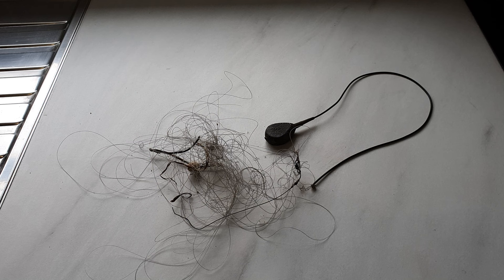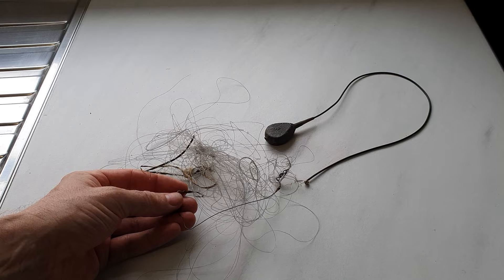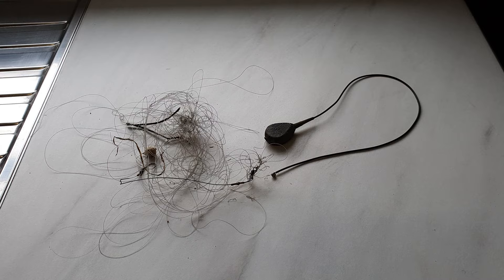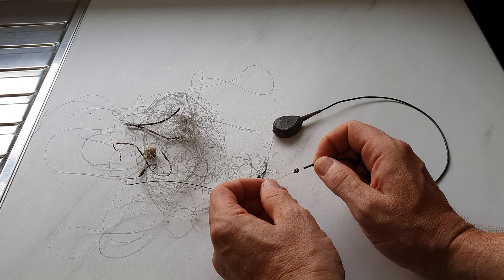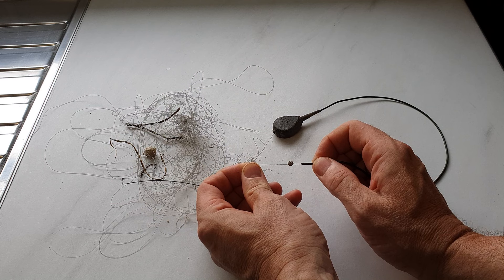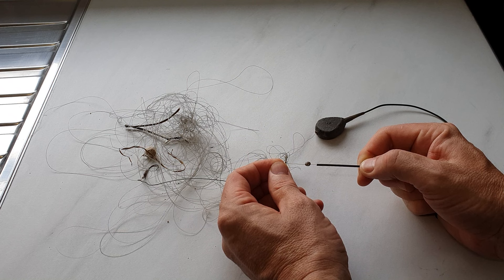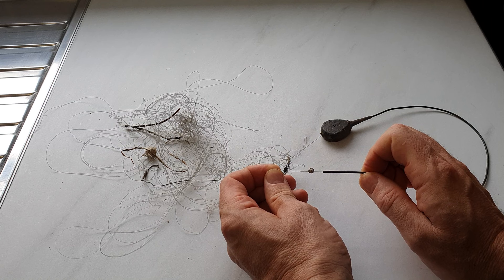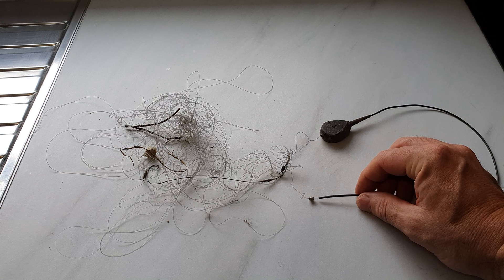I can't believe this CARP DEATH RIG!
I can't believe this carp death rig!. Whilst out carp fishing the other day I pulled in this mess that was attached to a carp. The carp was nailed in the scissors and it wouldn't have been able to break free had it found a snag. This is a death rig for carp. Shockingly the inline carp lead setup is one of the safest carp rigs out there but not when you set it up like this death trap, please don't set your carp rigs up like this!.

Nikon D5600 DSLR Camera
Sony Camcorder
Rode Video Mic
Go Pro Hero Camera
DSLR Camera Light
Samsung Galaxy S10+ Camera phone